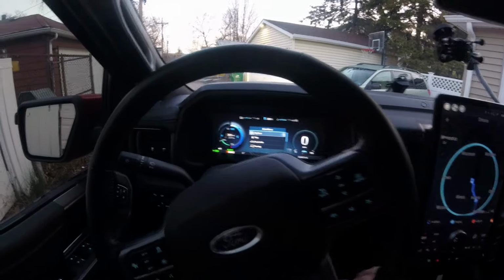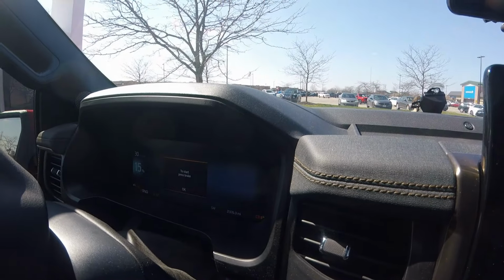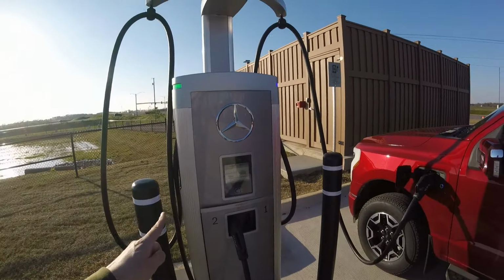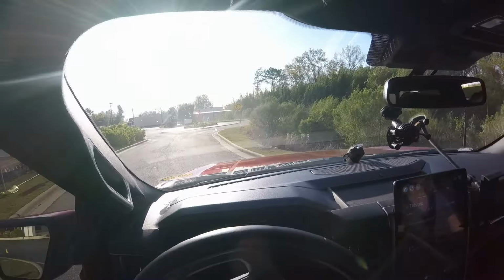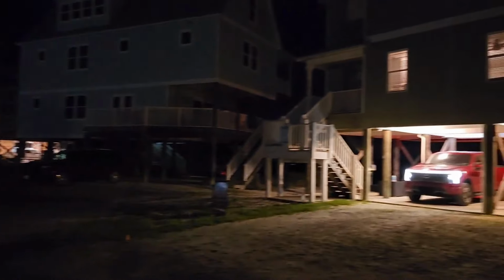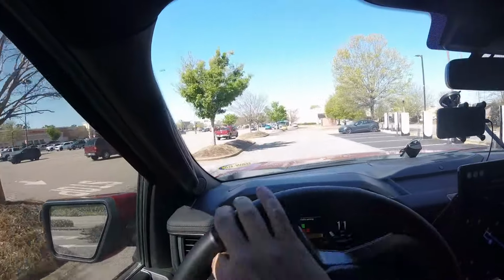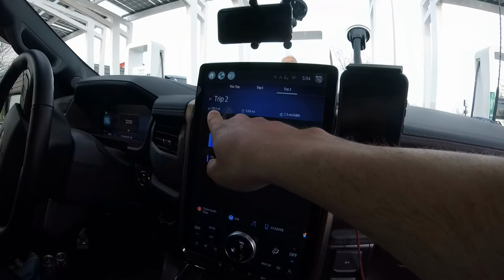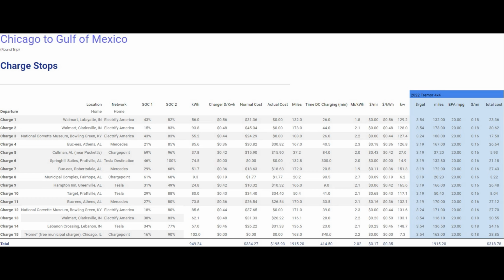EV Road Trip - Chicago to Gulf of Mexico - 2022 Ford F-150 Lightning ER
Join me on another long drive in my EV using public charging. Full reporting on data (skip to end if you want to see it all).